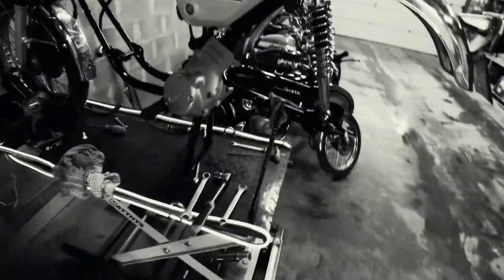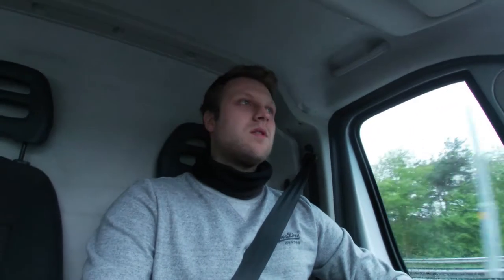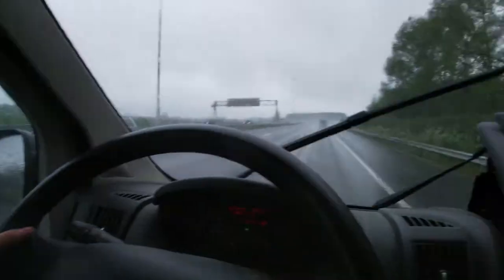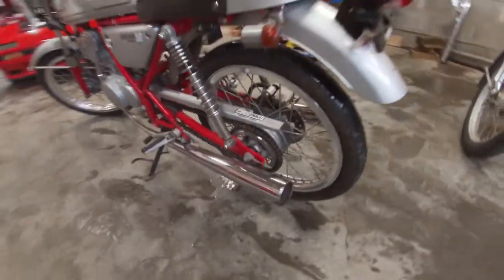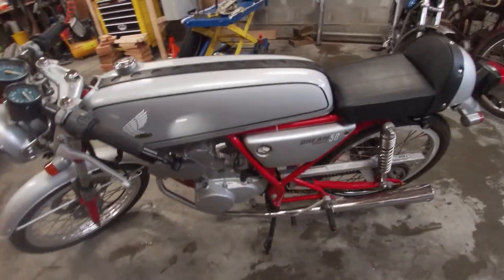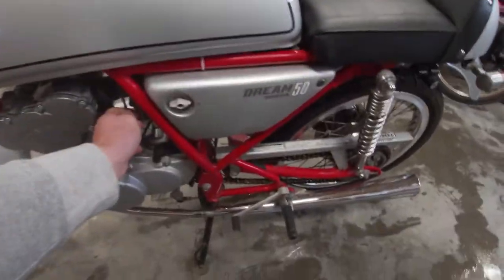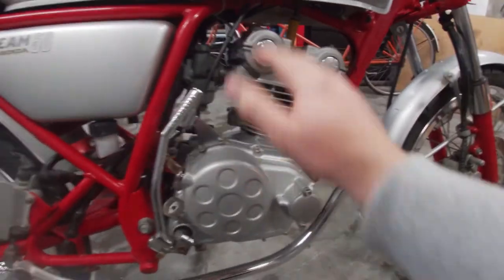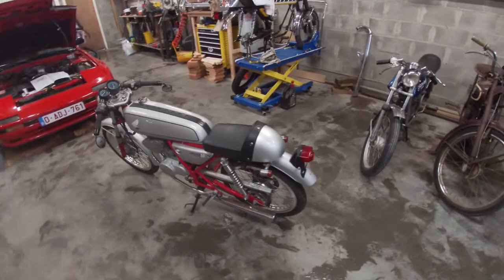Getting my dream bike!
In this episode I'm taking a trip to Holland to go and have a look at my Dream bike!

1997 Honda Dream 50
Honda AC15